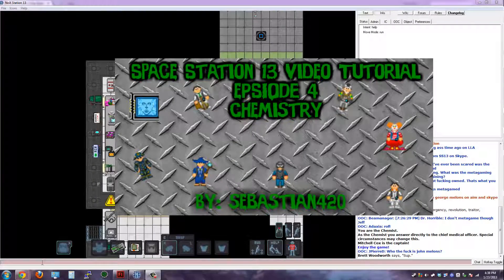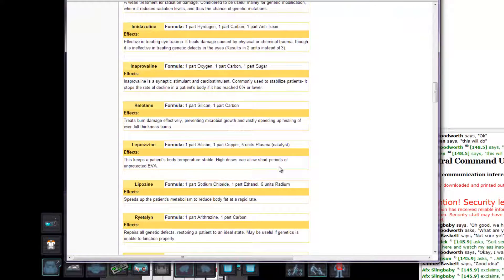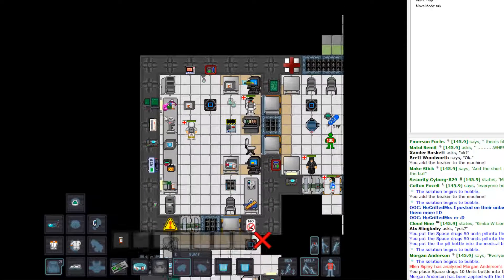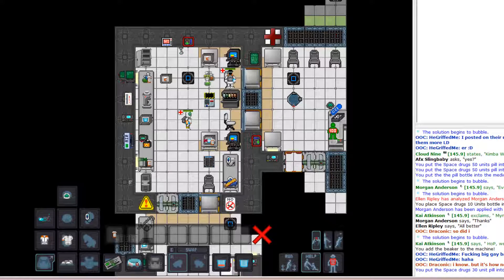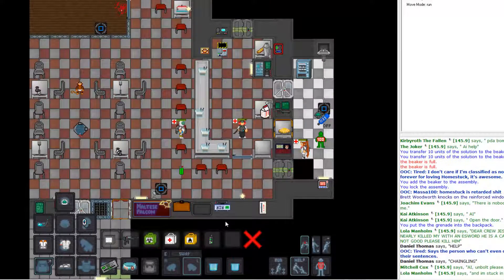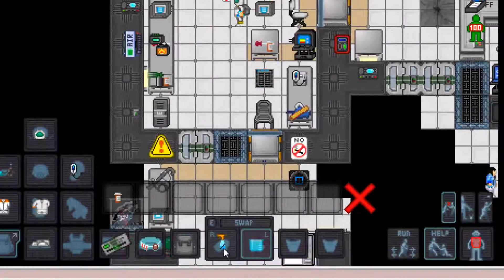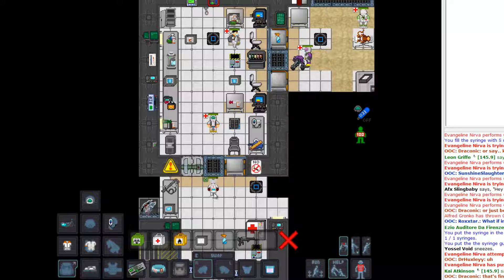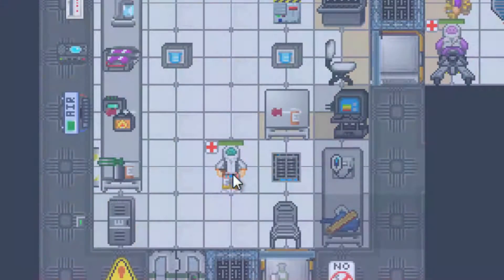Space Station 13 Video Tutorial Episode 4: Chemistry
In this video tutoral, I teach you all above CHEMISTRY! (As you may have guessed from the title)